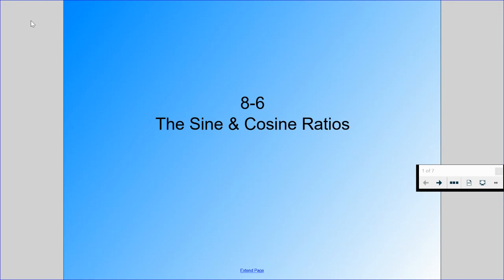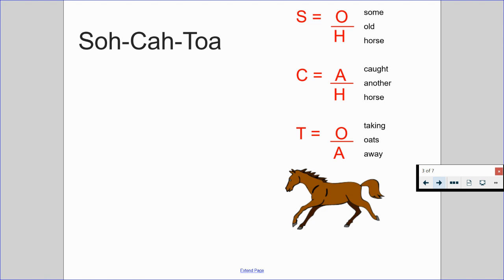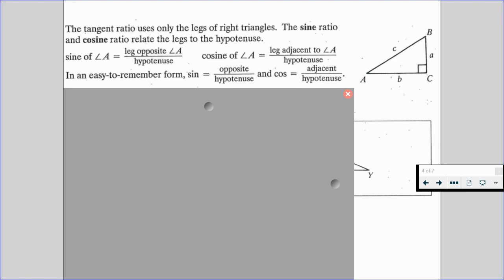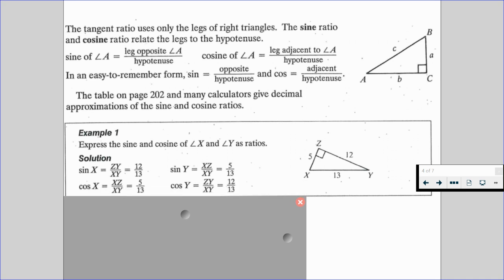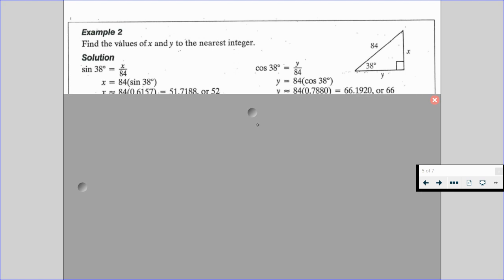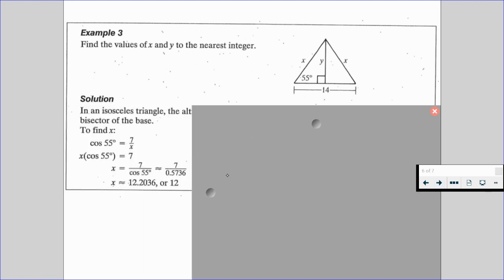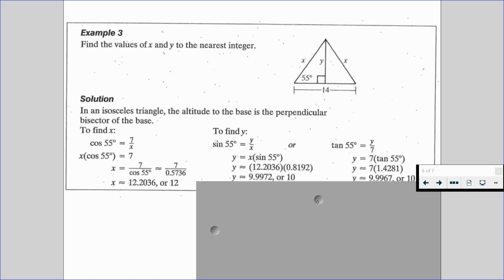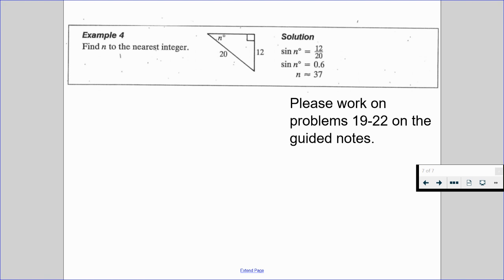The Sine and Cosine Ratios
In this video we go through examples on how to apply the sine and cosine ratios to find angle measures.